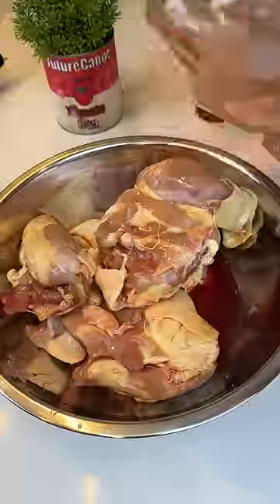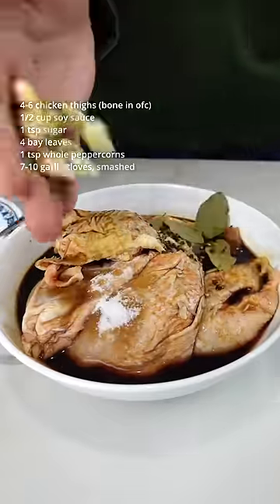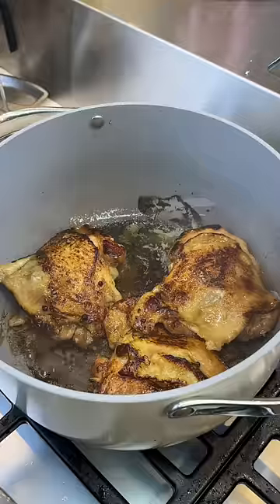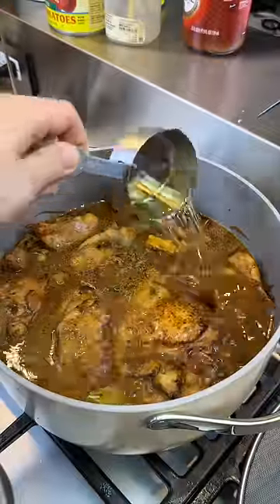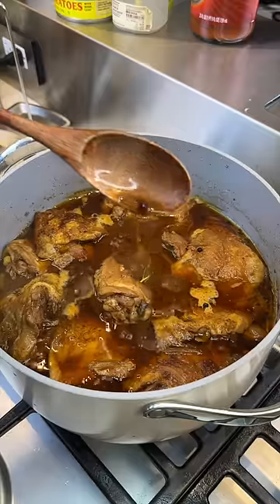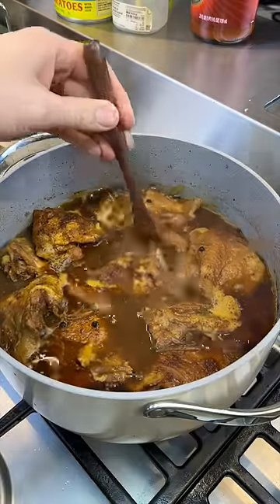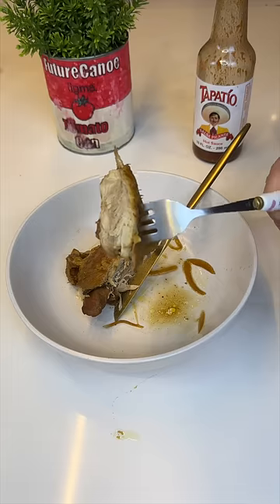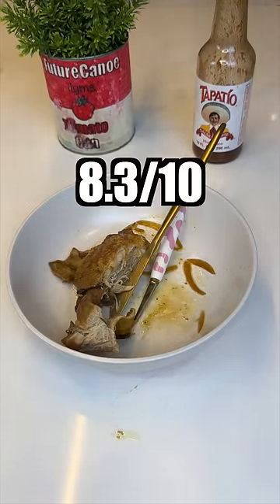(Radioactive) Chicken Adobo